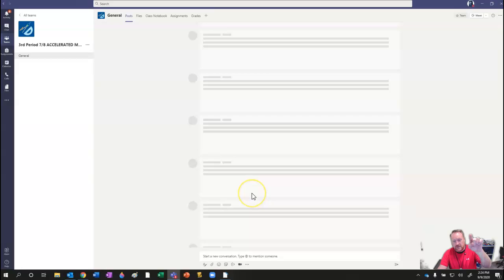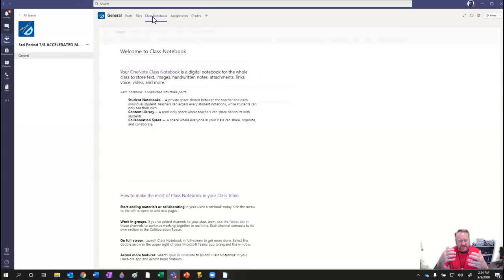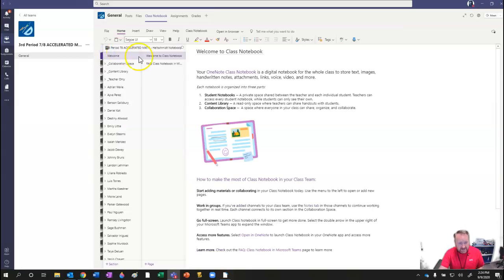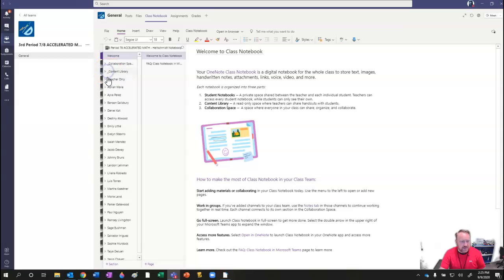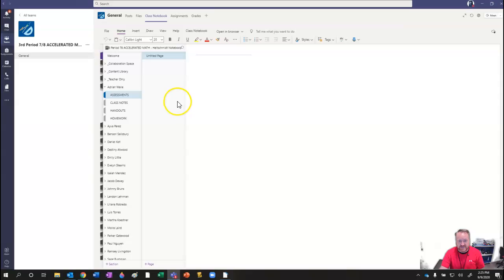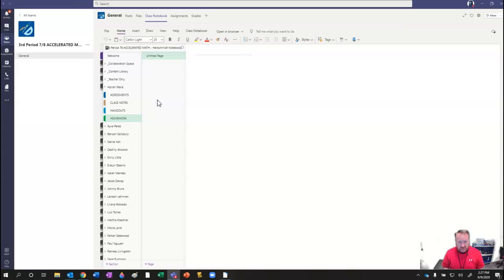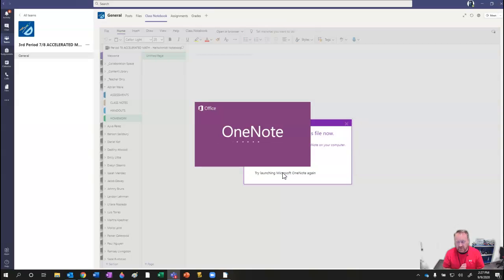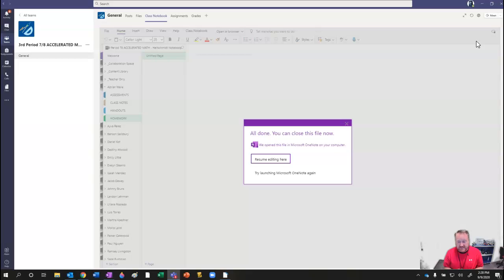3rd Period Setting Up OneNote